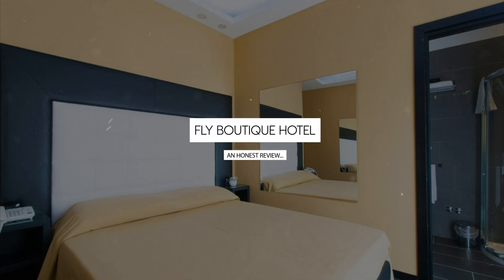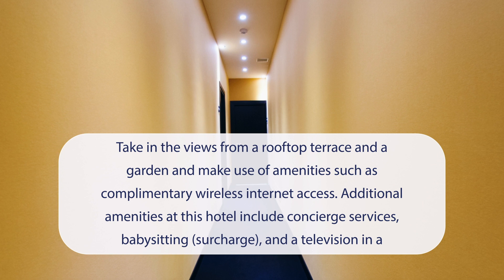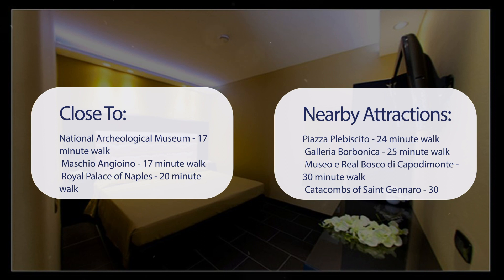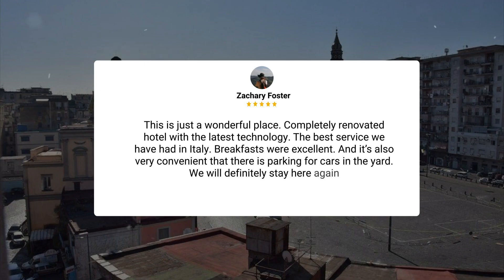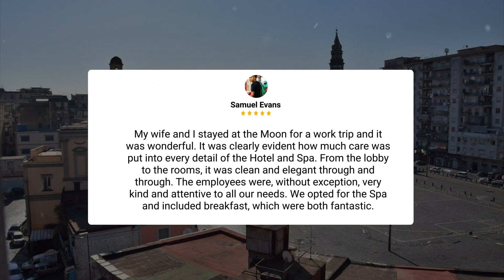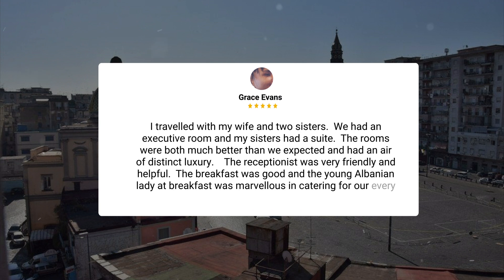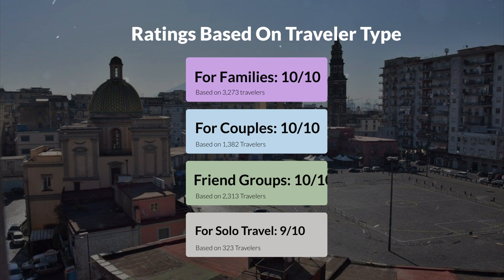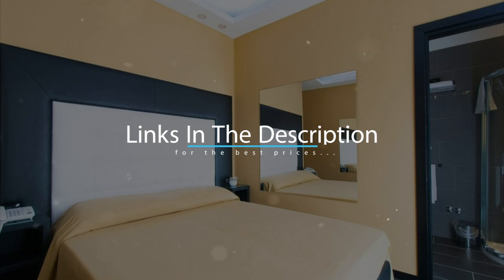Fly Boutique Hotel Naples Review - Should You Stay At This Hotel?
In this video, we reviewed the Fly Boutique Hotel Naples based on its price, quality, value for money, and more. We also gave it ratings based on the travel type and more.

Additionally, we'll provide you with insights into the nearby attractions and activities that you can enjoy during your stay at Fly Boutique Hotel Naples. Whether it's exploring the local culture, sightseeing, or shopping, we've got you covered.